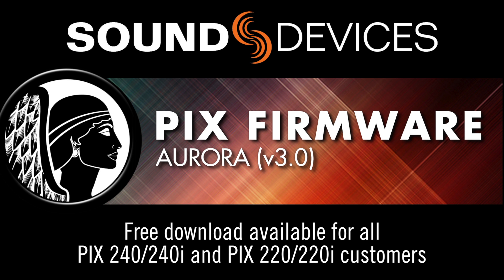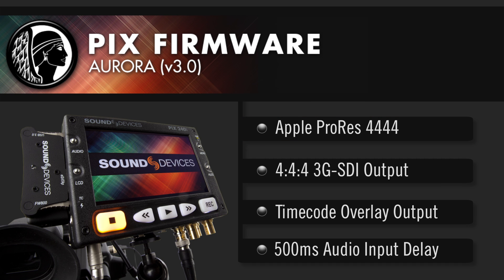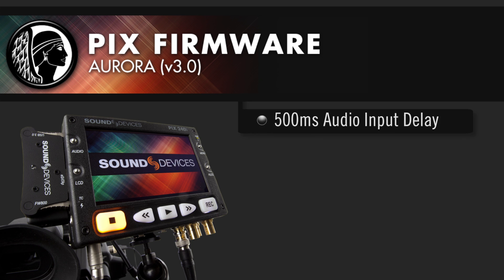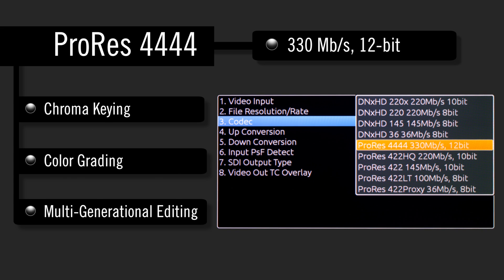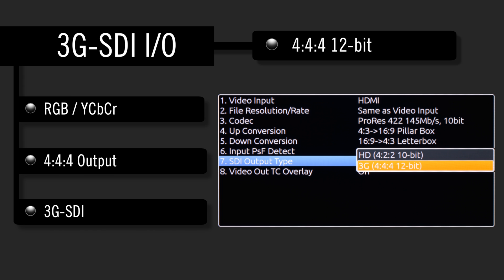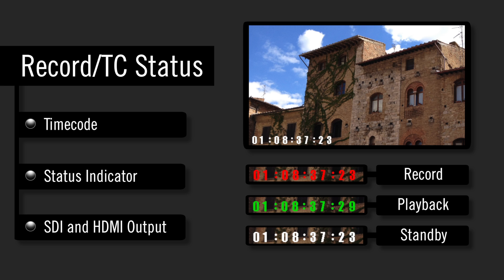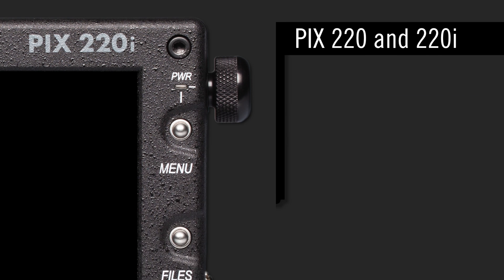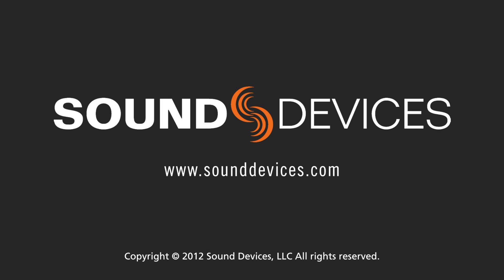PIX Firmware Aurora (v3.0) Overview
Video highlighting the latest features in Aurora, firmware (v3.0) for the PIX 220i and 240i Production Video Recorders. This new firmware enables 12-bit, 4:4:4 capability and adds Apple ProRes 4444 recording from video sources over 3G-SDI.